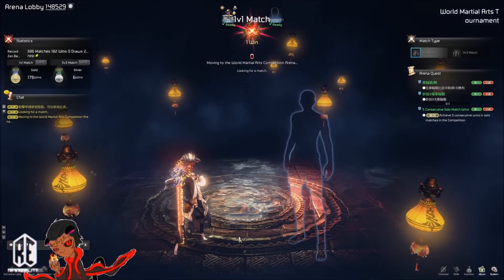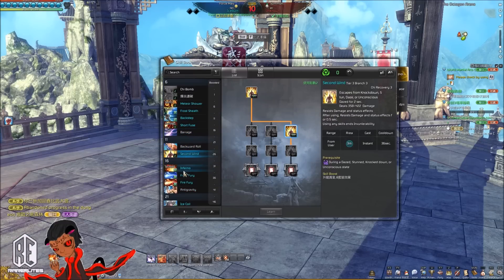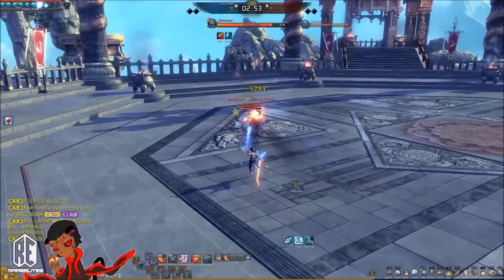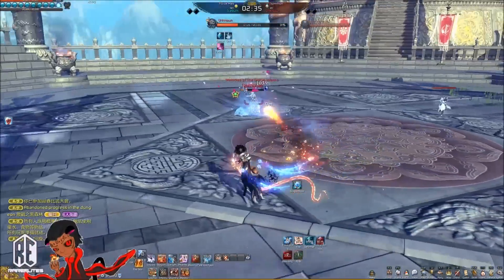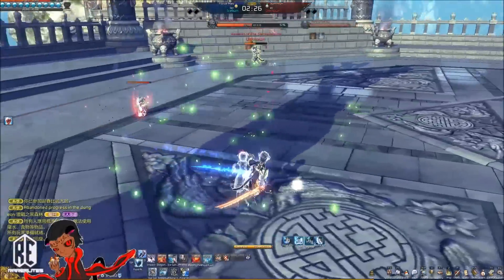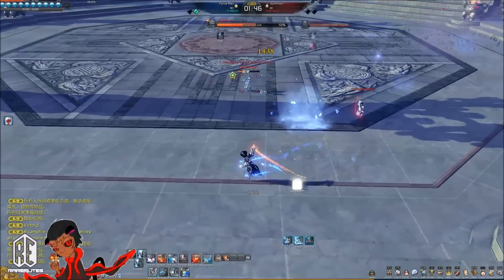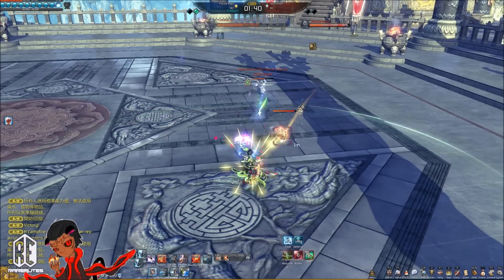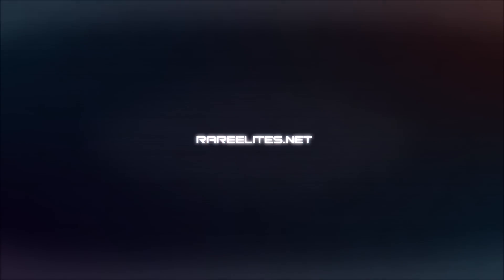Blade and Soul Force Master VS ALL! Episode 1: Summoner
This is a quick video about basic pvp tactics when fighting a summoner in Blade and Soul. More videos of Force Master VS. All will be released soon.